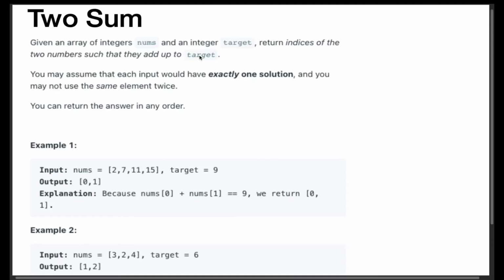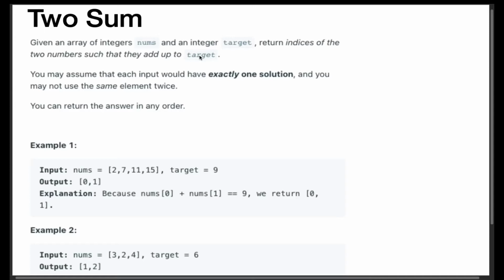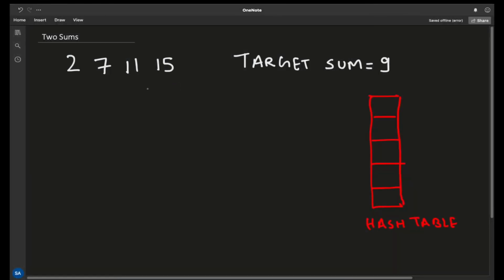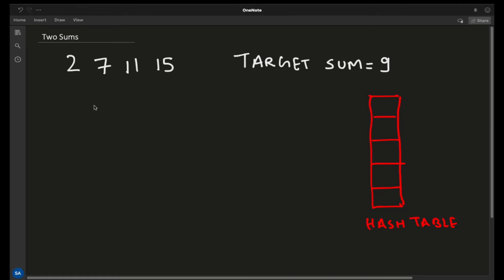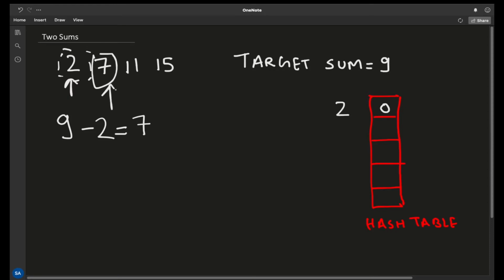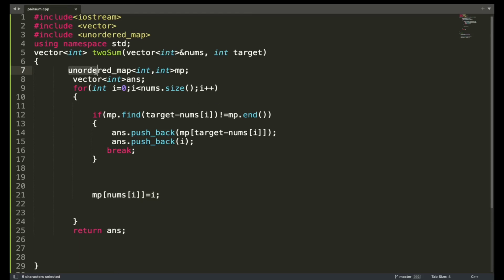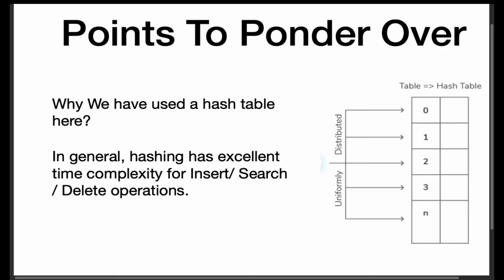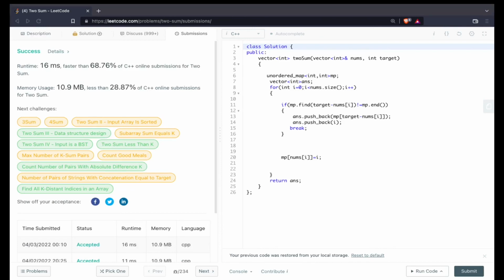Two Sum | Pair Sum | LeetCode | C++ | Hashing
This is a very popular problem knowns  as two sum or pair sum. This problem involves the use of hashing.We will discuss an approach using hash map.